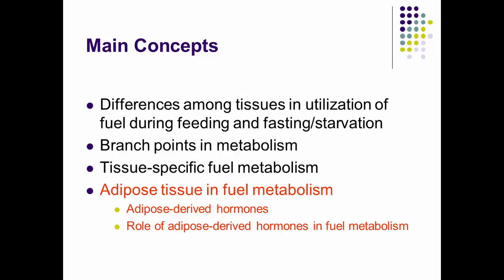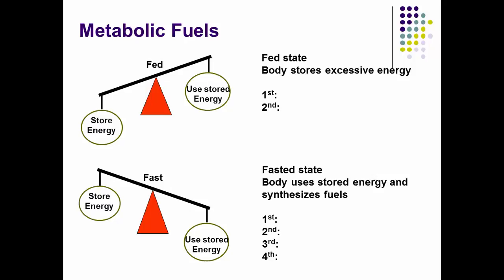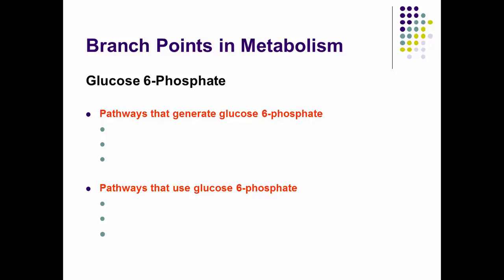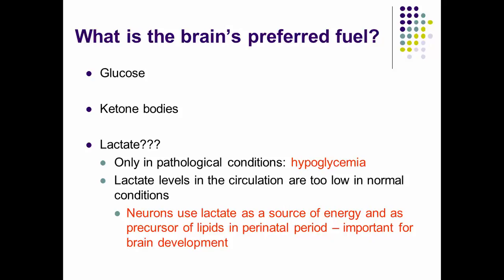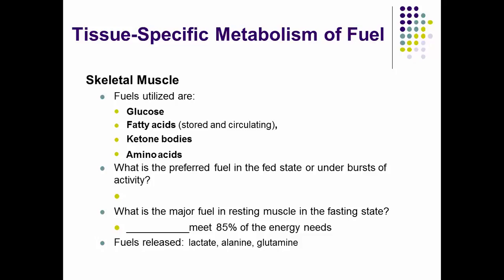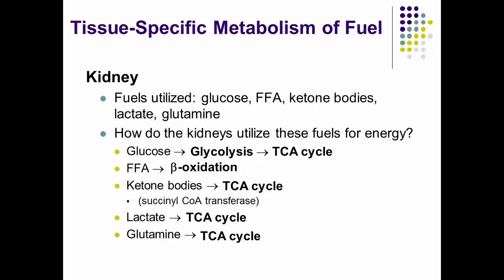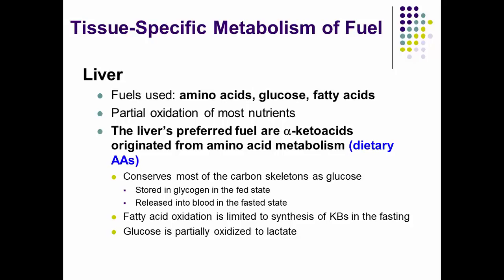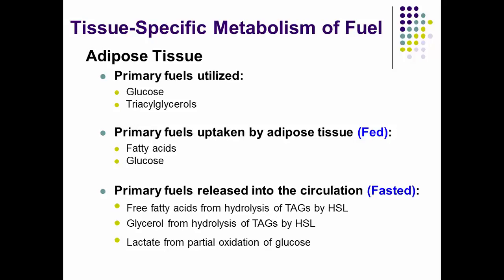Lecture 21 Nov 29 2016